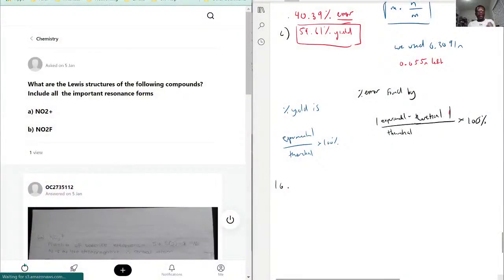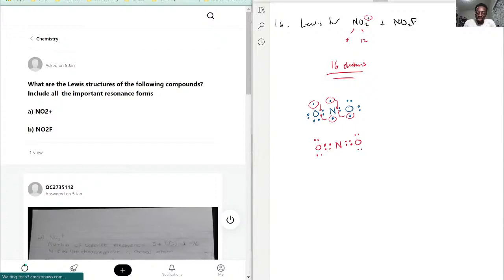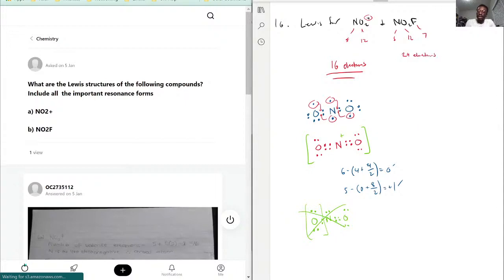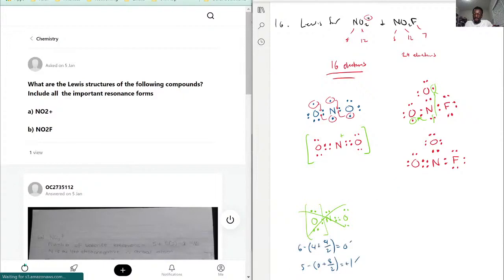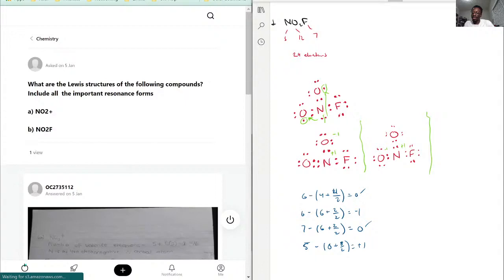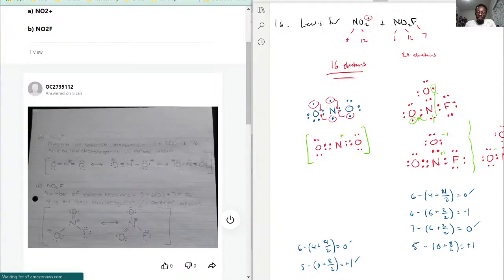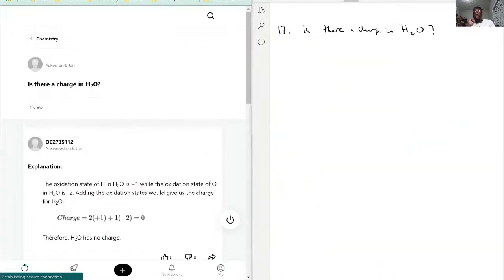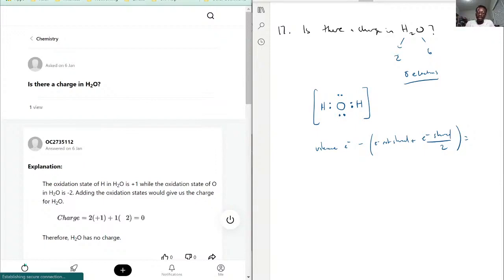What are the Lewis structures of the following compounds? s a b